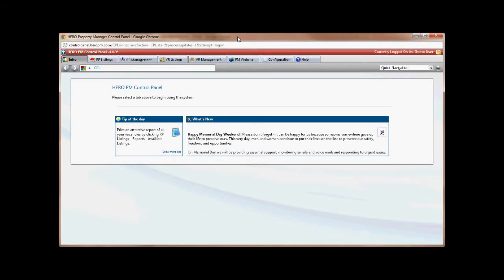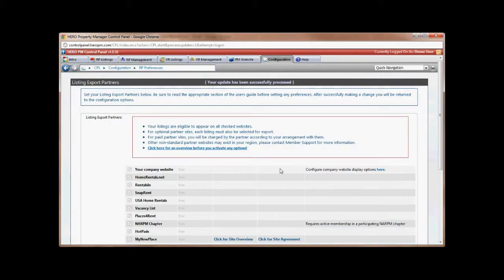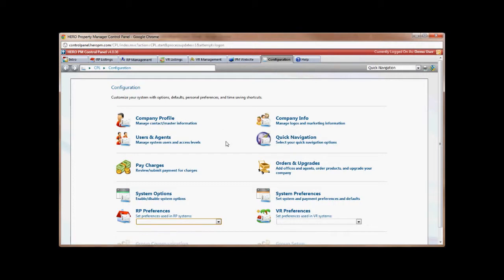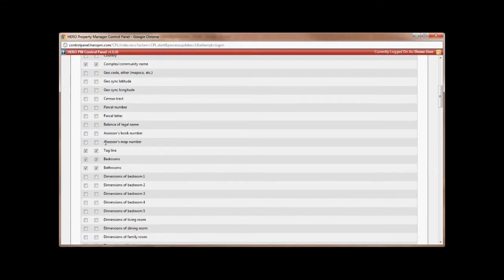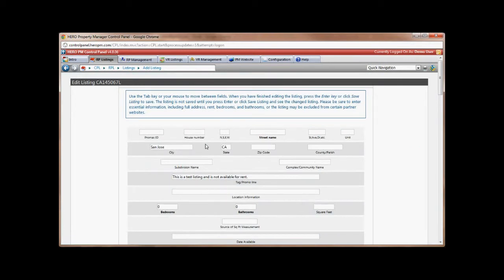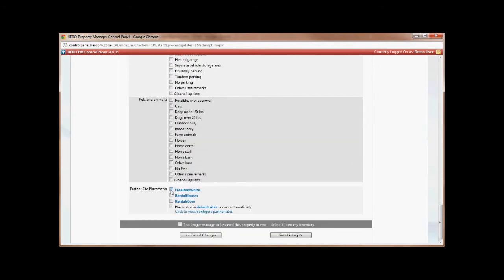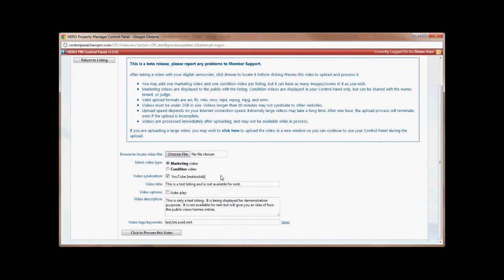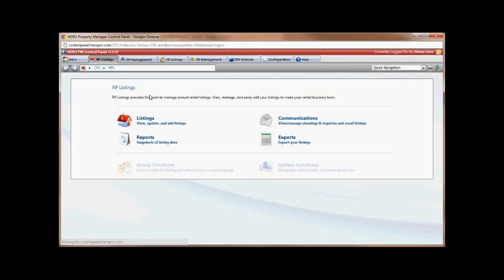RPL: Quick Setup